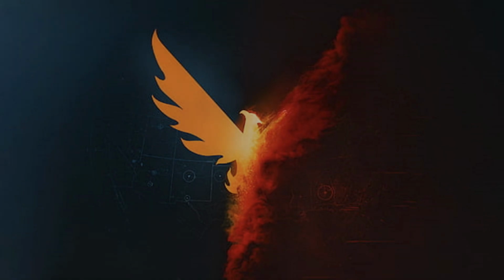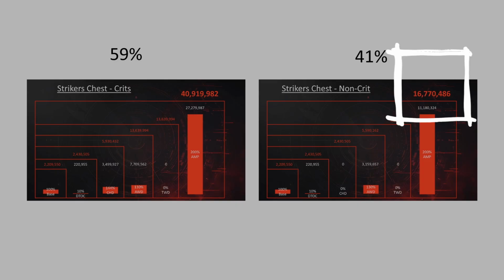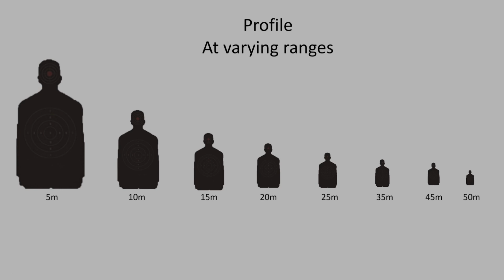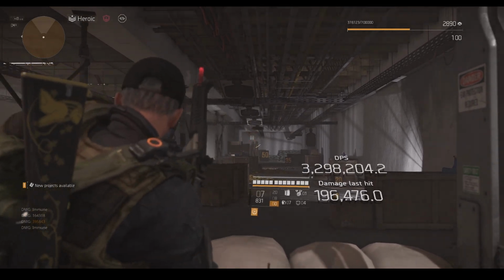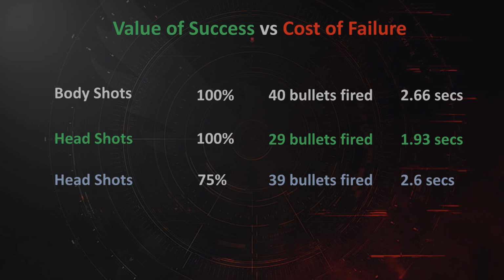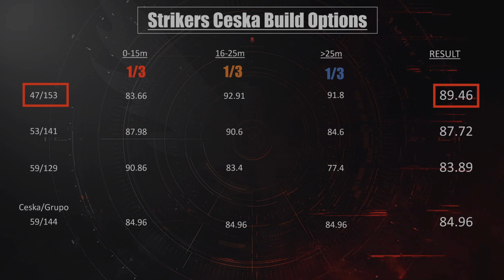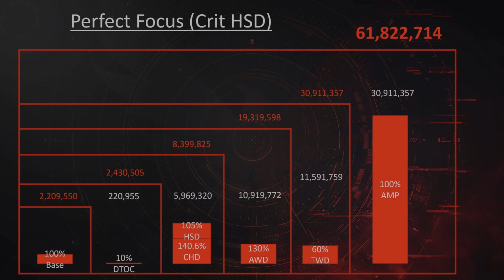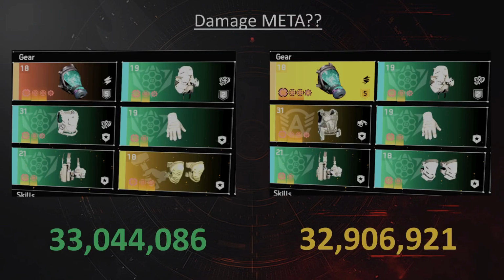Division 2 | Headshots | Divisionalysis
The search for the damage META continues.  Are headshots worth it?